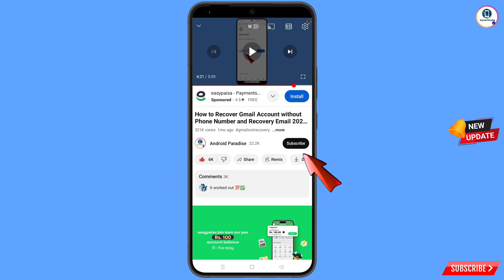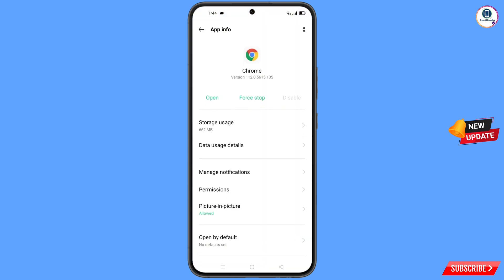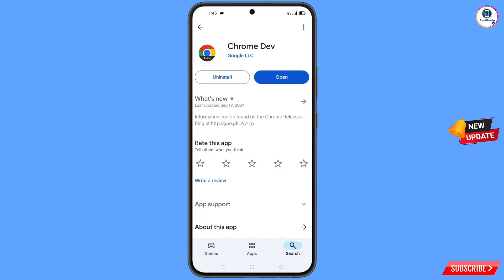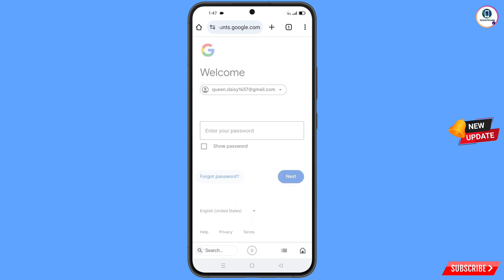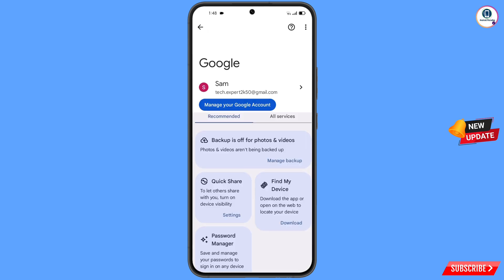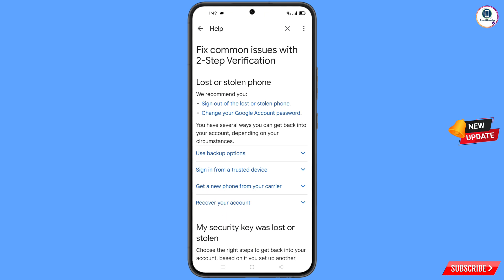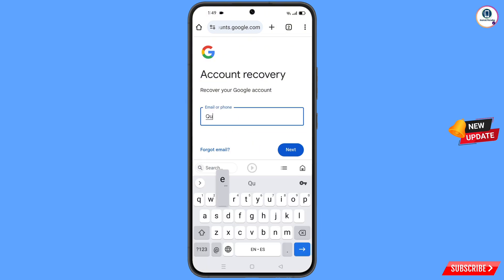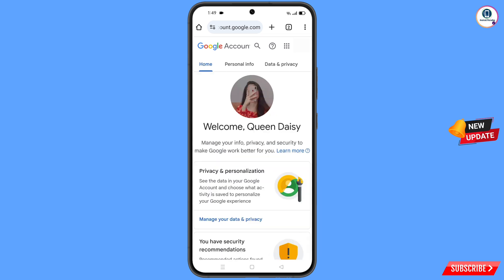Google Account Recovery 2025 || How To Recover Gmail Account Without Phone Number And Recovery Email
Hi Everyone, In this video we’re going to show Google Account Recovery 2025 ,How To Recover Gmail Account Without Phone Number And Recovery Email. Google Account Recovery in a recognised device . Incase if you lost access to your gmail account also lost your phone watch this video complete and learn how to recover Google account Step by Step.

1. how to recover gmail account without phone number and recovery email 2025

2. How to recover gmail id 2024 cant sign into gmail

3. how can i recover my gmail account without verification code?

4. gmail account recovery without phone number and email

5. how to recover gmail account without phone number and recovery email

6. google couldn't verify that this account belongs to you

7. gmail account recovery without phone number and email

8. how to recover gmail id without recovery email

9. how to recover google account without phone number and recovery email

10. how to recover google account without phone number and recovery email 2025

11. how to recover gmail account without verification code 2025

12. how can i recover my gmail account without verification code?

13. how can i recover my gmail account

14. how to recover gmail account without verification code?

15. recover gmail account without verification

16. reset gmail account without verification

17. google account recovery page verify identity

18. how to recover gmail account,gmail account recovery without phone number and email

19. gmail account recovery problem

gmail

ANDROID PARADISE

KEEP SUPPORTING